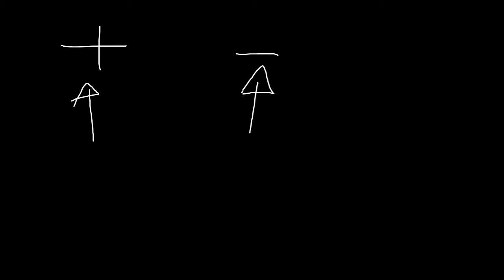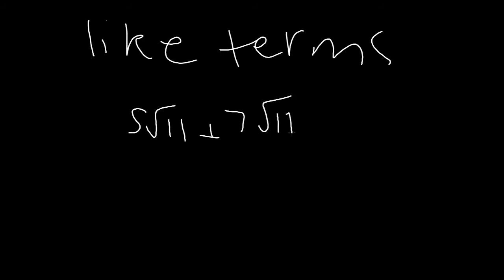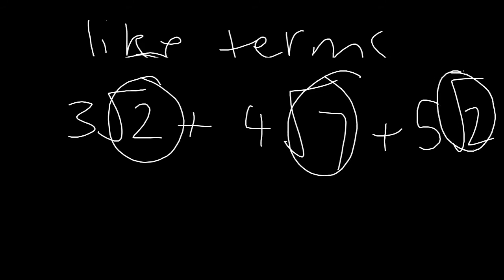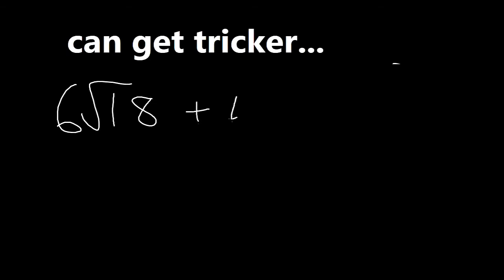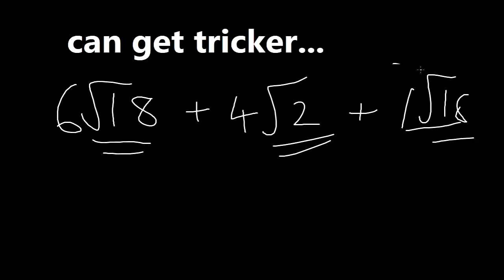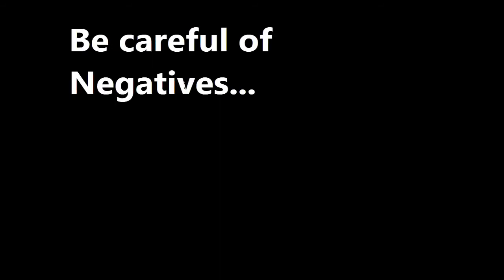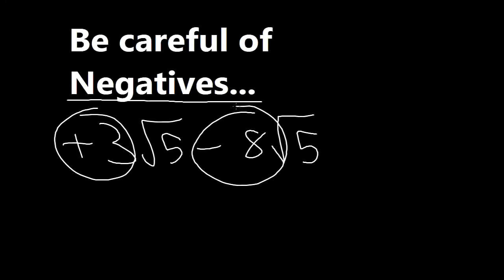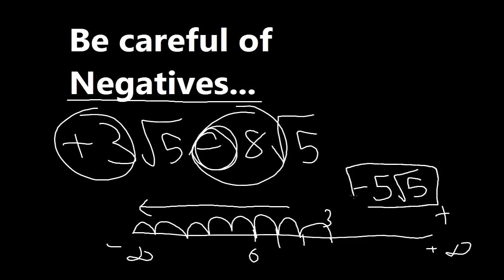ADDING & SUBTRACTING SURDS Explained | YEAR 10 MATHS NSW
The technique between adding and subtracting surds are explained in detail. Like terms are also explained.